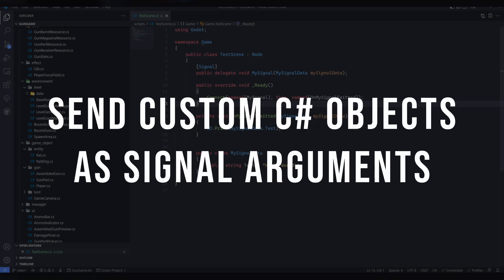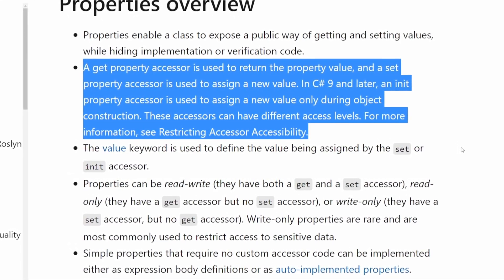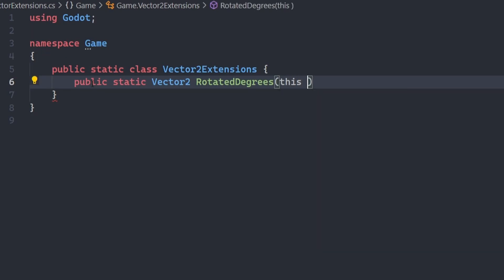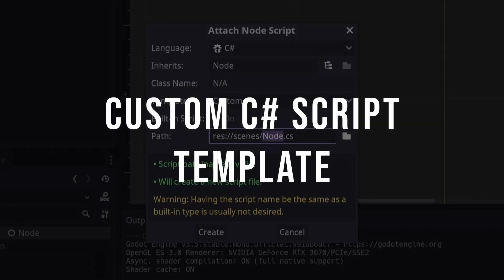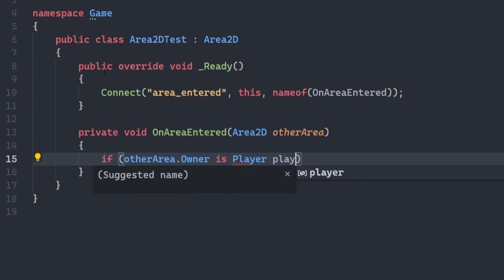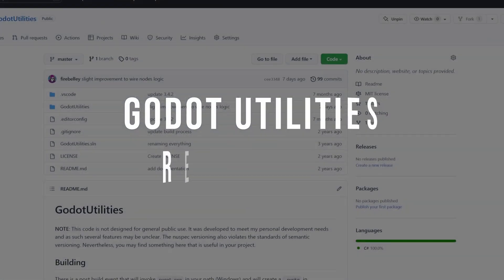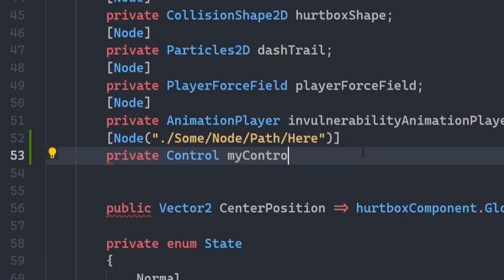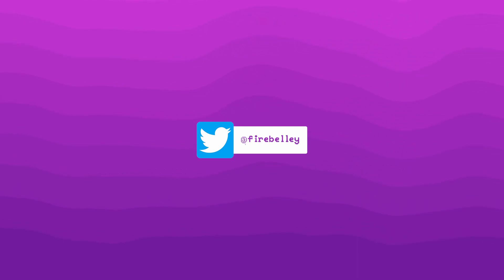Godot C# Tips and Tricks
📖 Learn Godot with my Udemy course!

🎮 Pick up one of my games on Steam!

00:00 Intro
00:04 Send custom objects as signal arguments
00:37 Run toolscript code manually
01:17 Extension Methods
02:16 Custom script template
02:39 The "is" keyword
03:15 Ignore signal arguments
03:27 Override ToString()
03:44 Godot Utilities
04:39 Conclusion